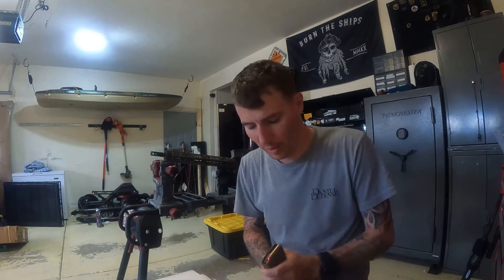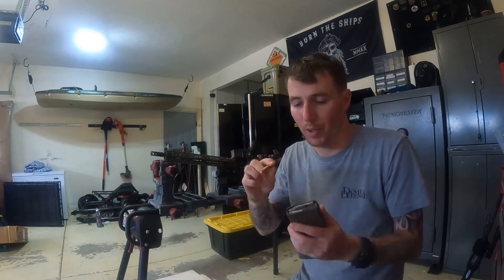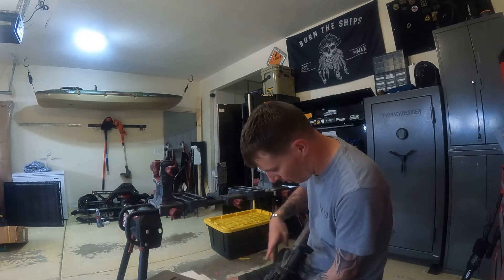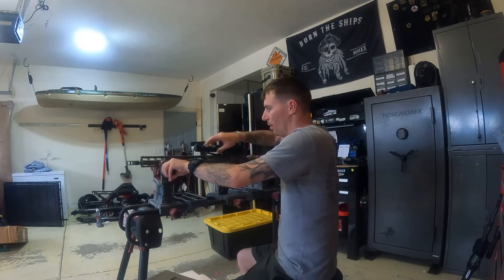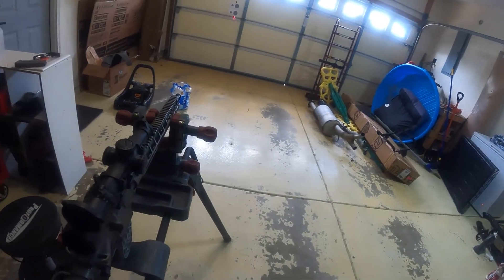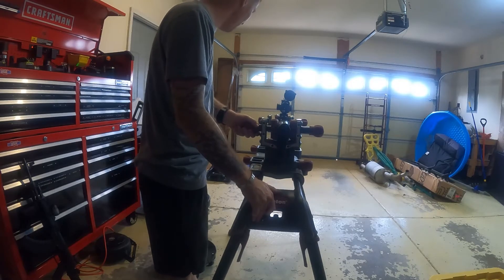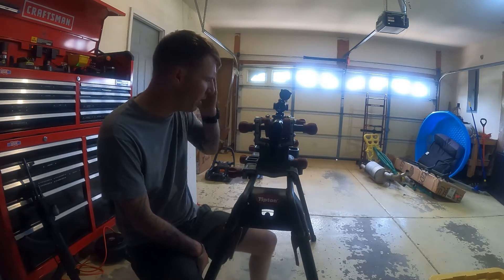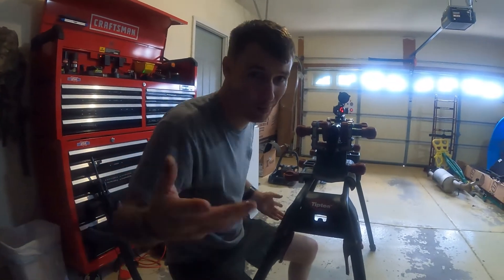Fast how to Laser Boresight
Just a quick how to